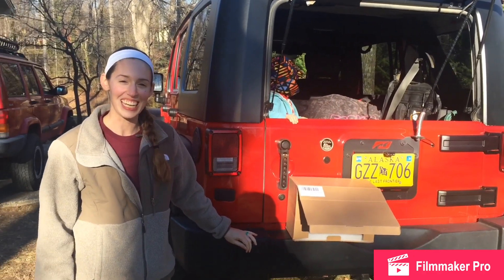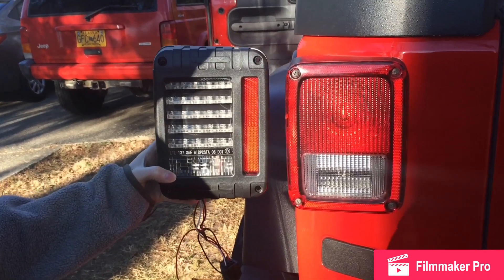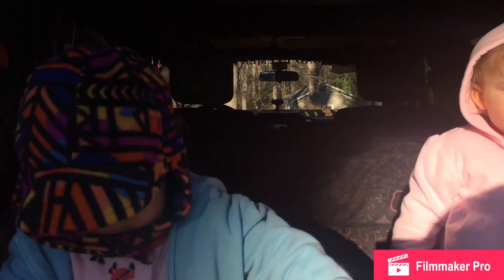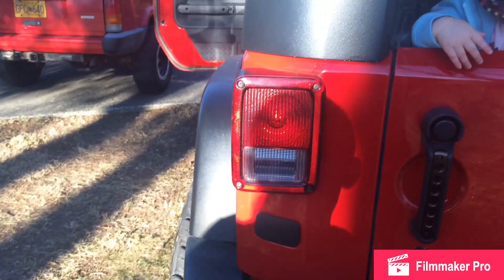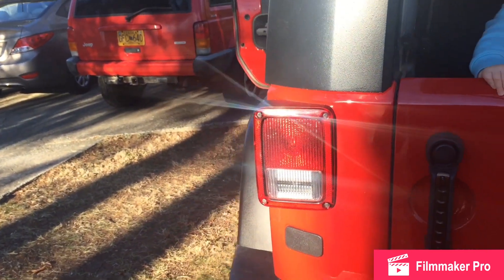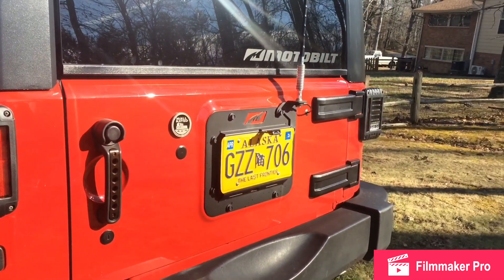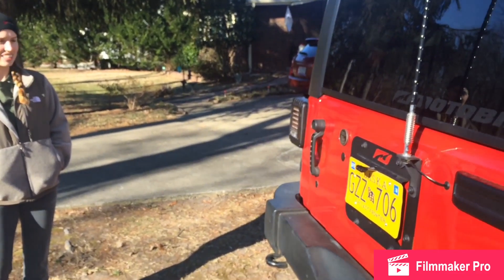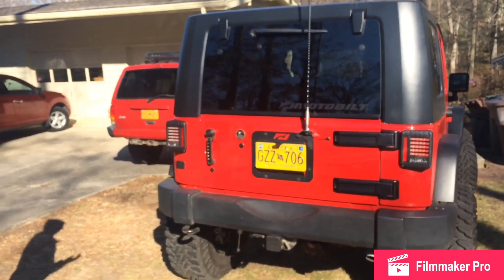Jeep Wrangler Amazon Tailights, install and review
Liteway taillights from Amazon.